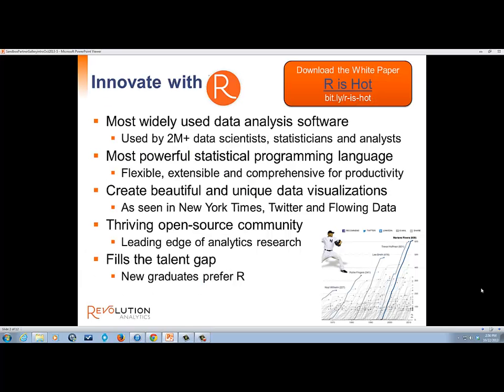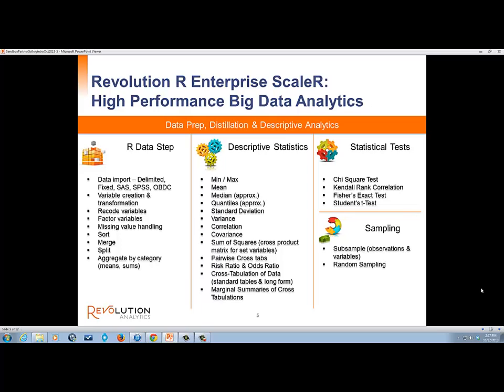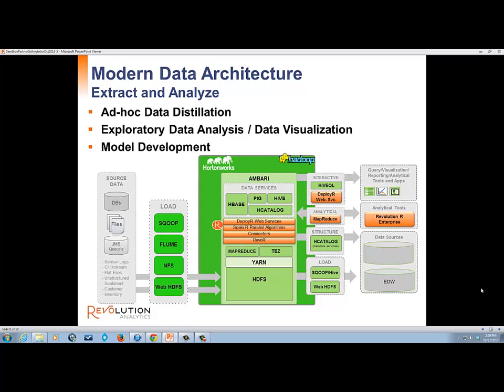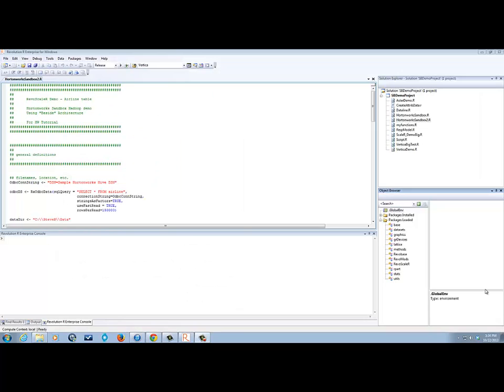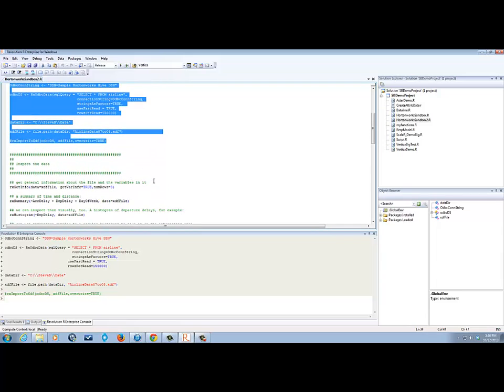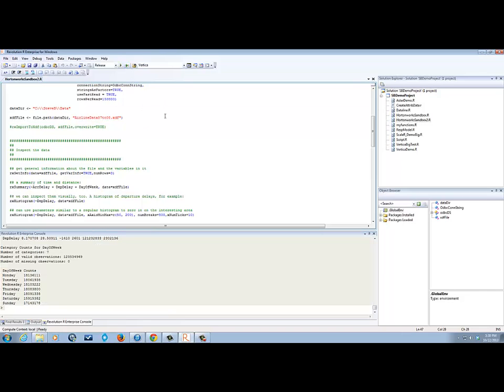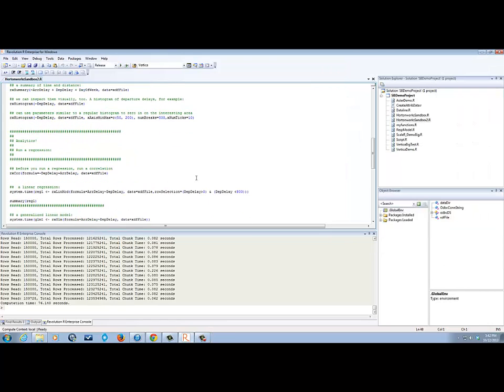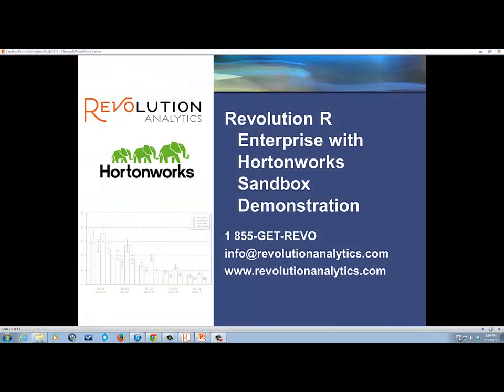Using Revolution R Enterprise with Hortonworks Sandbox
In this tutorial the user will be introduced to Revolution R Enterprise and how it works with the Hortonworks Sandbox. A data file will be extracted from the Sandbox using ODBC and then analyzed using R functions inside Revolution R Enterprise.